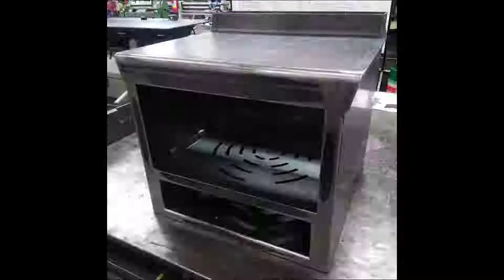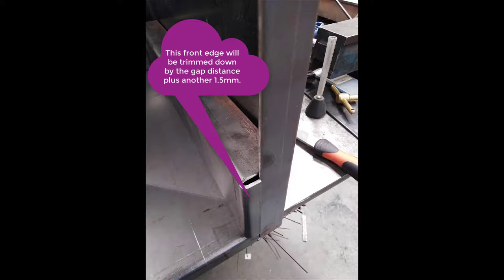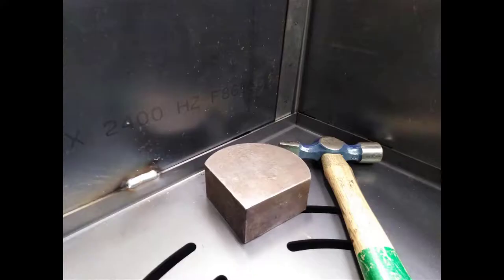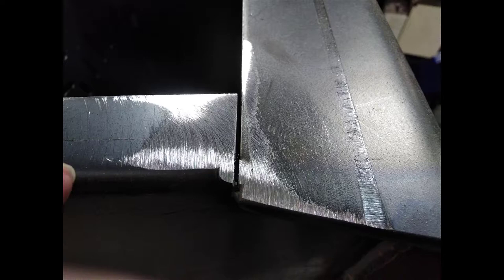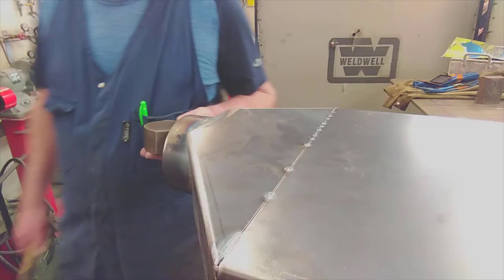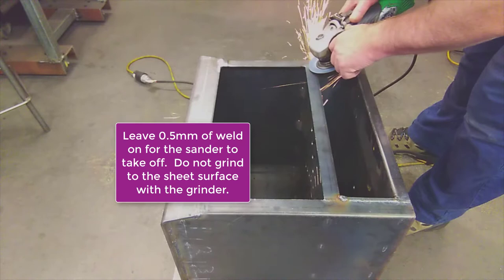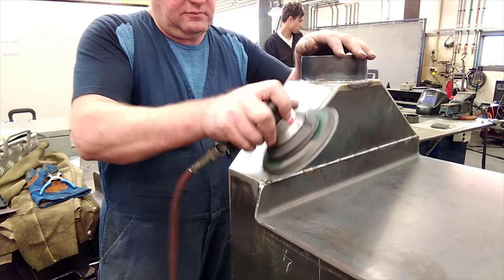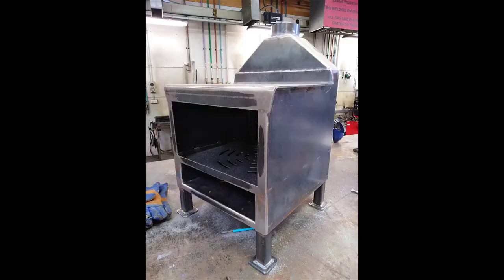Chiminea Main Body Assembly with the Transition for the Flue attached.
A demonstration video showing the sequential assembly of the ARA Level 3 Pre-Trade Chiminea body and top transition for the flue.